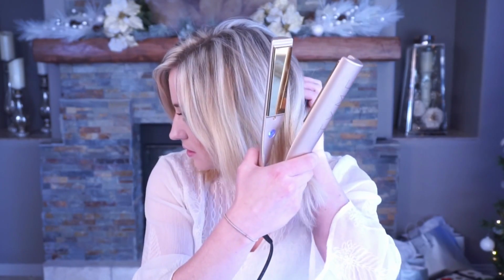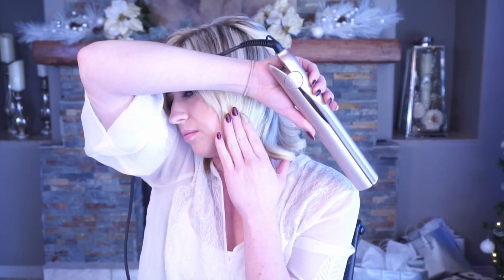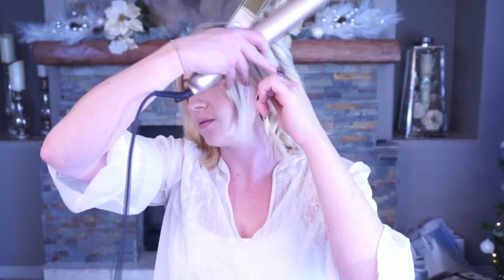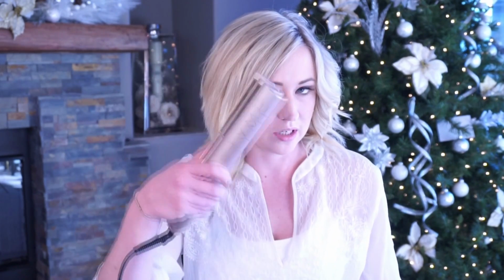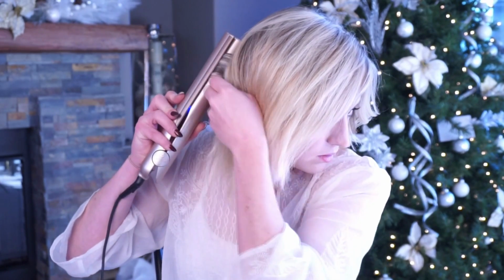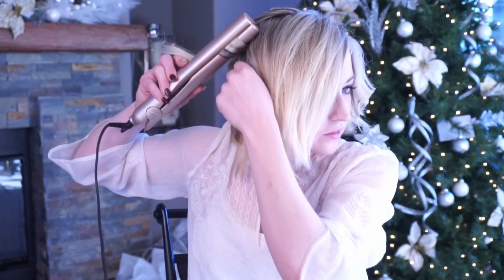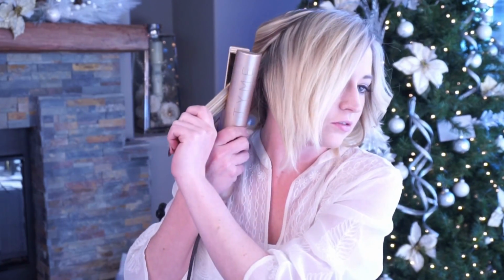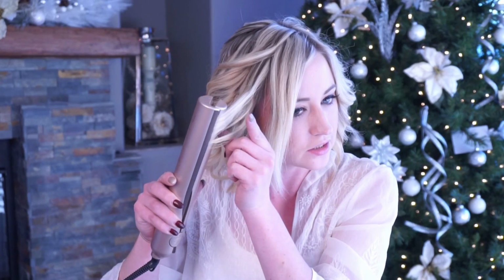TYME Iron: Virtual Styling with Genevieve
Our STYLE TYME Virtual Stylist, Genevieve, gives us a step by step in creating a beach wave hairstyle for shorter length hair.